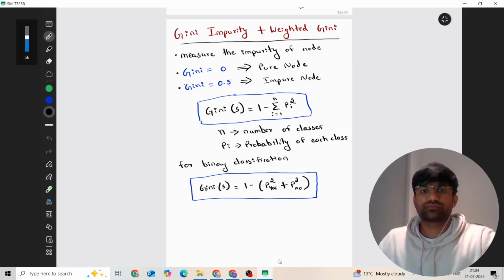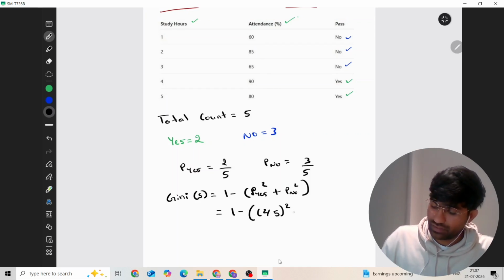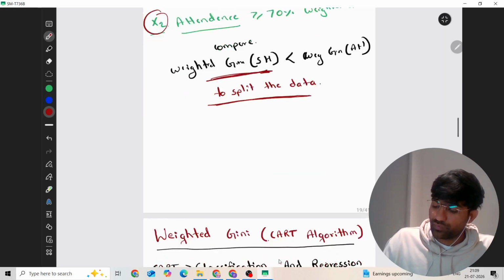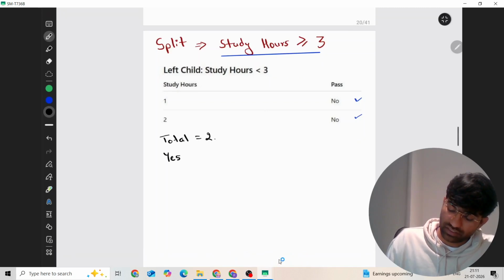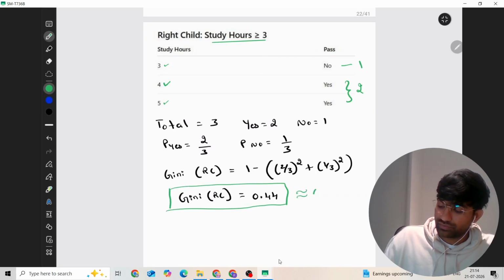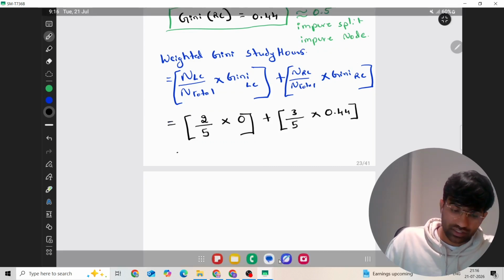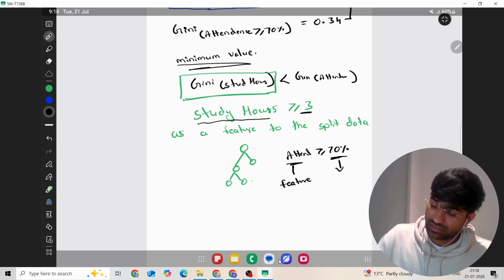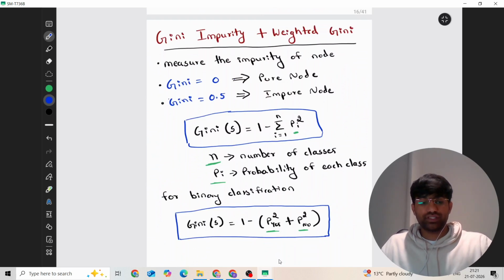Gini Impurity and CART Algorithm - Decision Tree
Learn Decision Tree algorithms from basics to advanced concepts in this complete Machine Learning playlist.

This series covers:

Decision Tree fundamentals and structure
Entropy and Information Gain
Gini Impurity and CART Algorithm
Pre-pruning and Post-pruning techniques

Understand how Decision Trees make predictions, select the best splits, reduce overfitting, and handle classification and regression problems with practical examples.